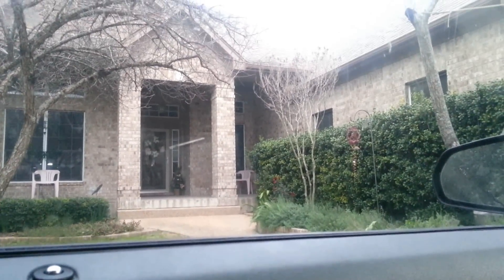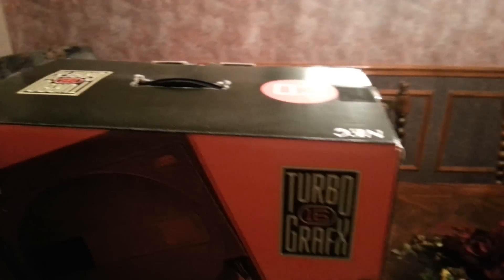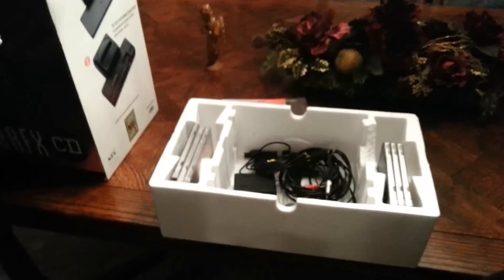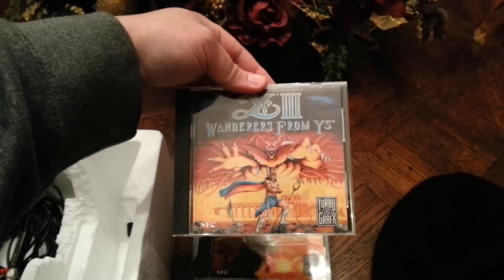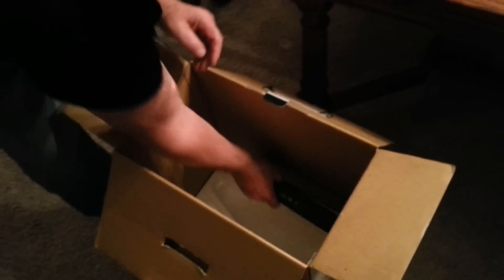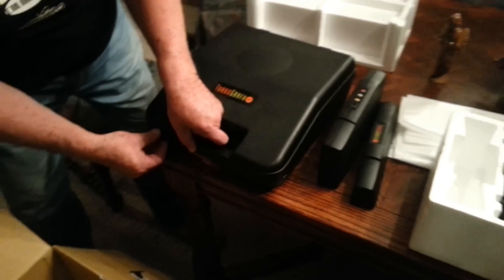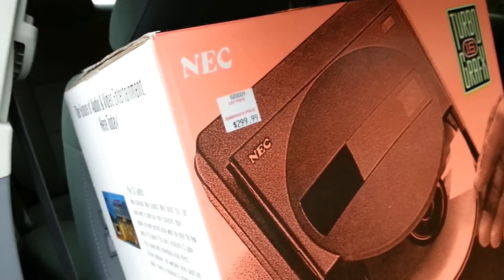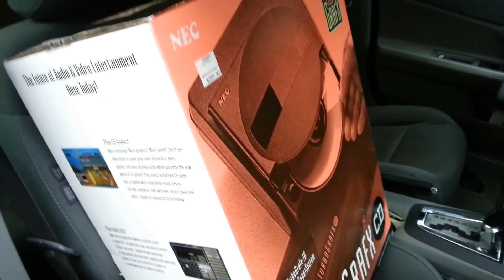OKchief420 Video Game Hunting EP 157 Pat's Craig List Deal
I'm off to Austin, TX to pick up a very special item from Craig's List for my friend Pat The NES Punk!
novels!